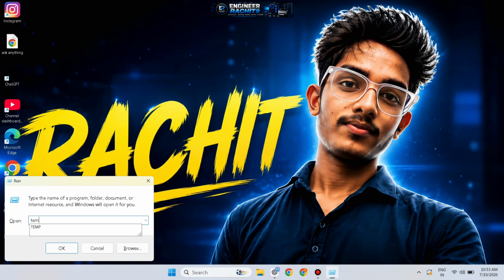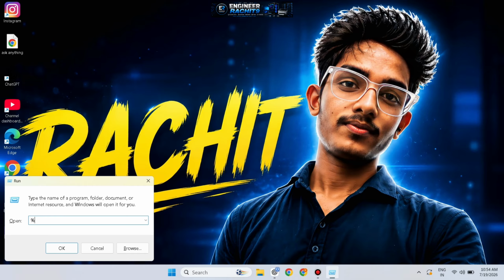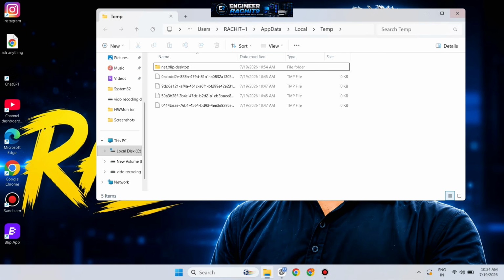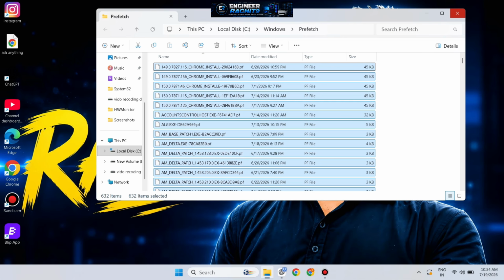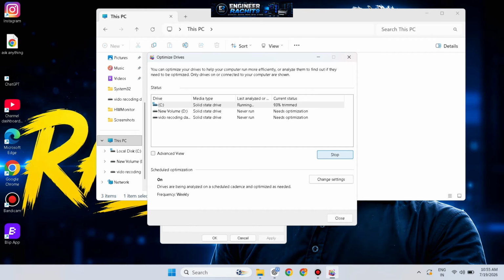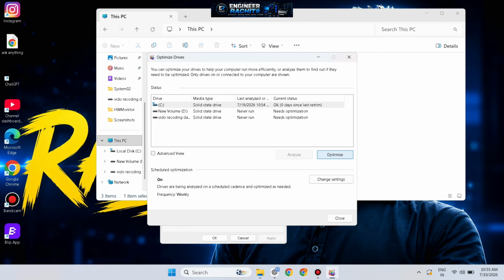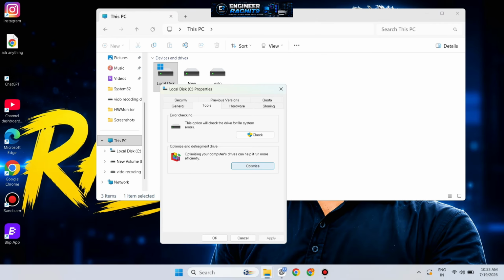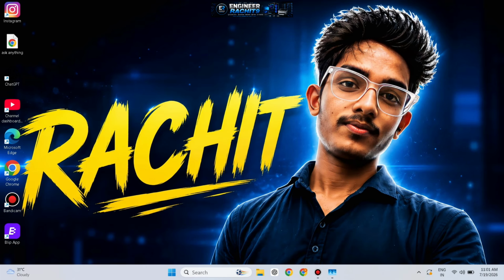🚀 Laptop Fast Karne Ki Secret Trick! ⚡ 99% People Don't Know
laptop speed increase, windows tips, laptop fast kaise kare, pc speed boost, temp files delete, prefetch, windows 10 tips, windows 11 tips, laptop optimization, computer tricks, tech shorts

🚀 Laptop Slow? Boost Your Laptop Speed in 1 Minute | Windows Speed Trick

Description:
Is your laptop running slow? In this video, I will show you a simple Windows trick to improve your laptop performance and make it faster.

In this video you will learn:
✅ How to delete temporary files
✅ How to clear %temp% files
✅ How to remove prefetch files
✅ How to improve Windows performance

Follow for more Windows Tips, Computer Tricks, and IT Support Tutorials.